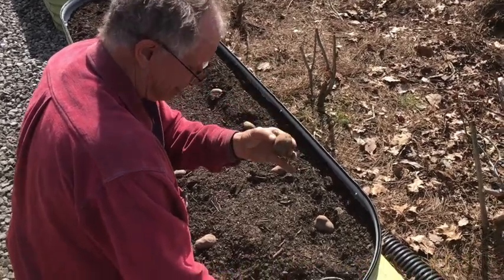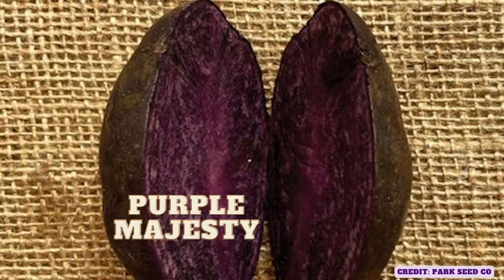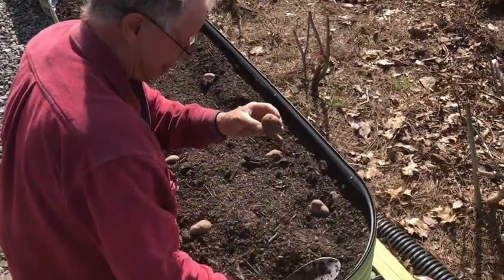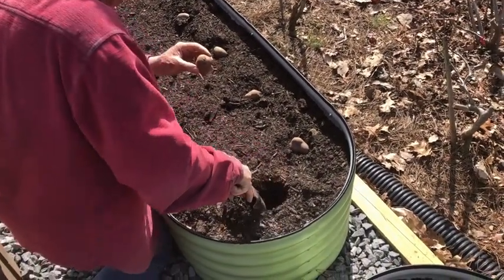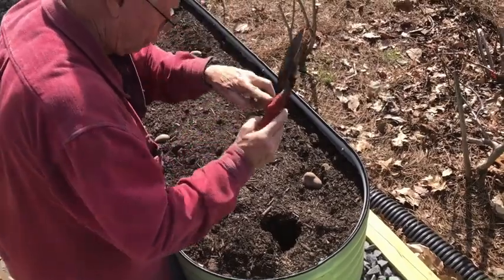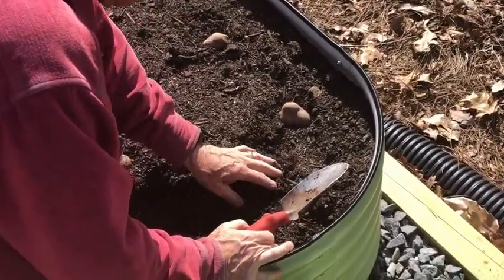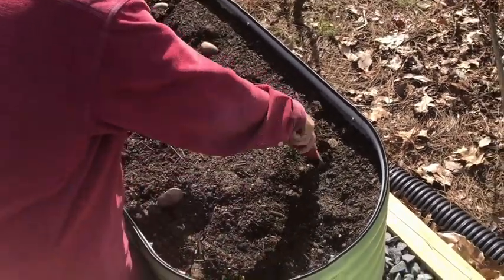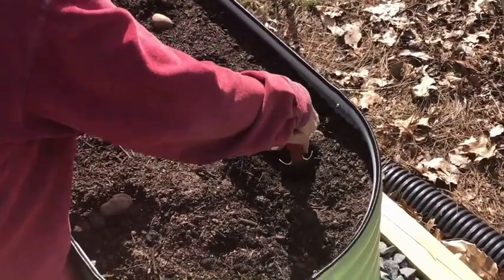Growing Purple Majesty Potatoes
We used our Olle metal raised gardening bed for planting the first crop of the year. Early Purple Majesty potatoes. It's easy to show how easy it is to use these 17" deep beds for growing root crops.

You can see the details on planting purple majesty potatoes in this article:

✅ HERE ON YOUTUBE!  And...

✅ OUR KINDRED WEBSITES  (belonging to our family members):
(good for present or future market gardeners)
(if you love to cook and try new recipes)
iCreateDaily.com  (personal transformation through creativity, positivity and mindset)
(if you love dogs, especially mixed breeds W/lab or rottie in 'em)

If you click on a link for an affiliate partnership, a cookie will be placed on your browser to track any sales for purposes of commissions at no cost to you.